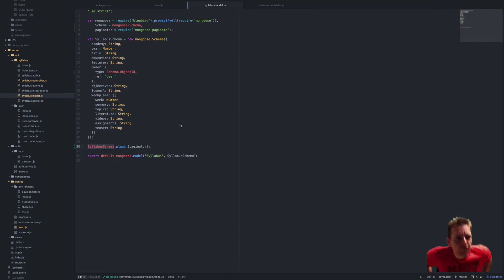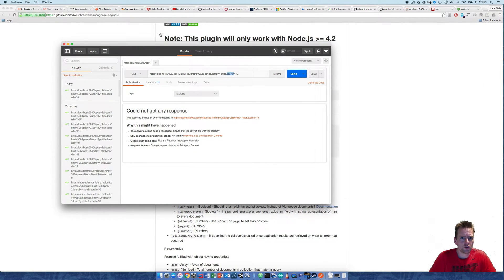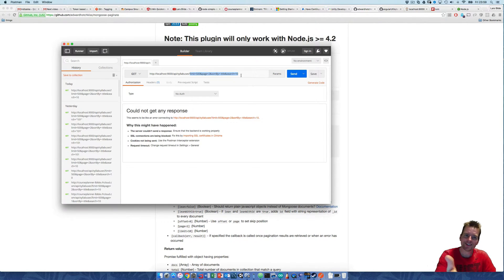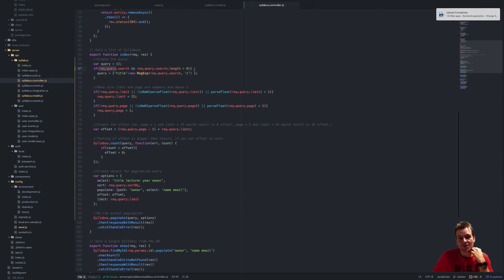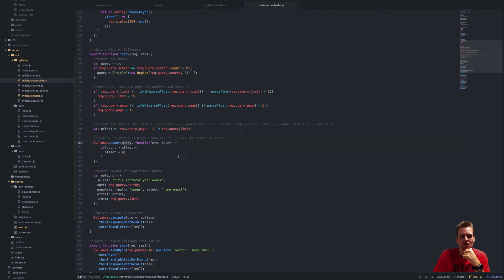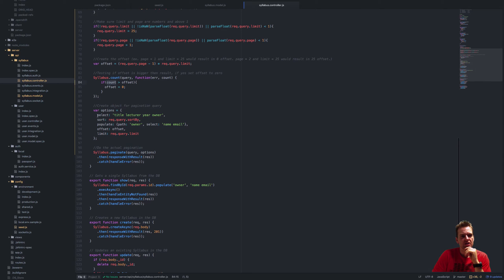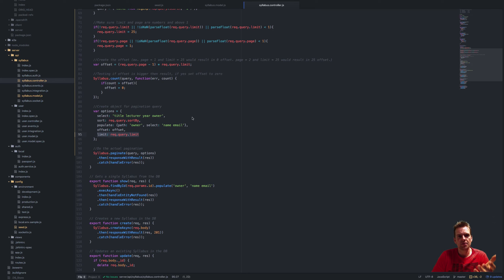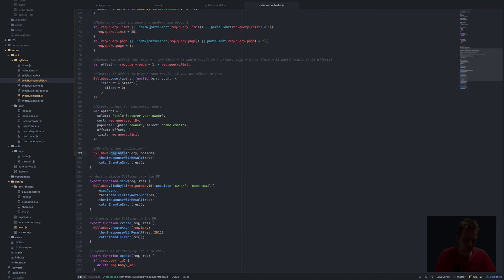JS Web apps - Backend pagination - Controller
Changing controller so it handles pagination.